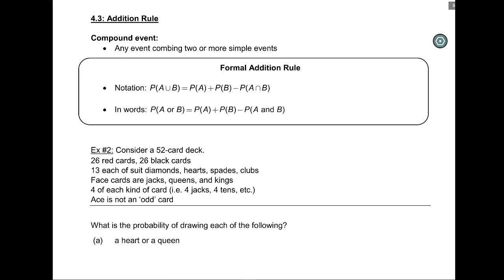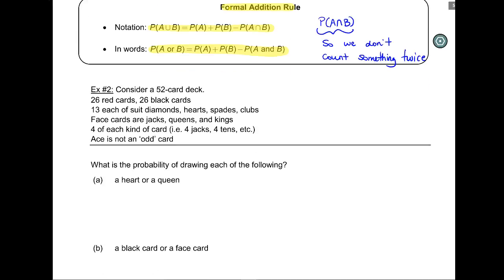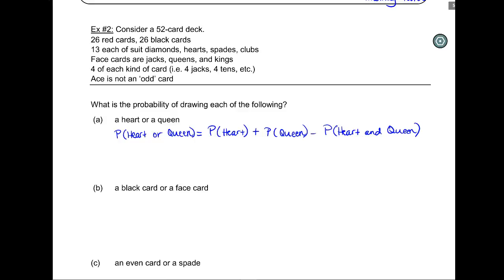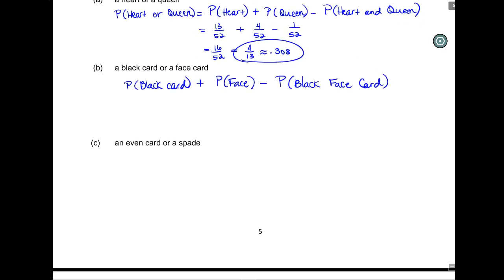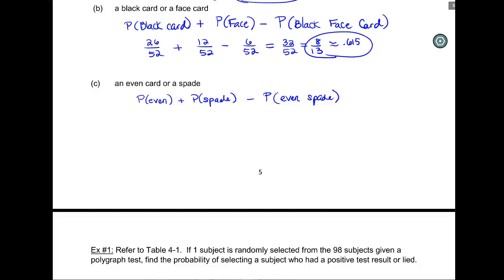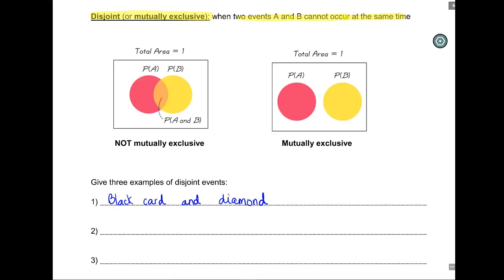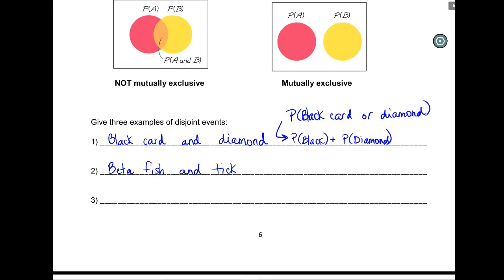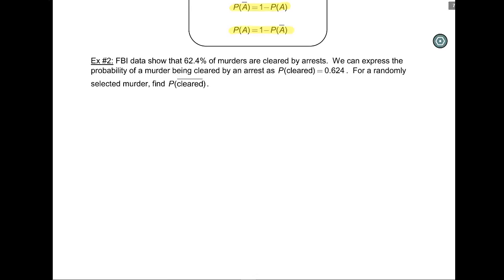Statistics Lesson 4.3